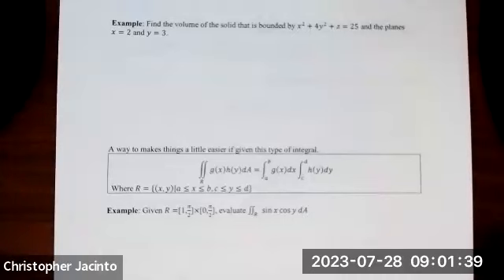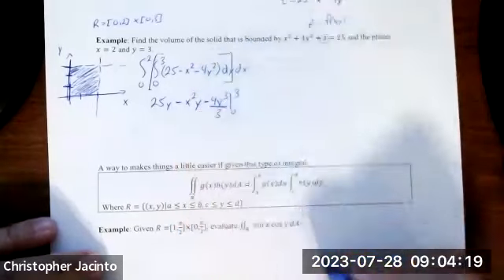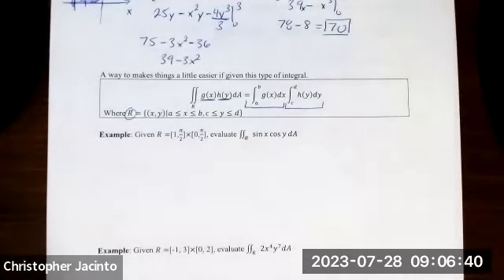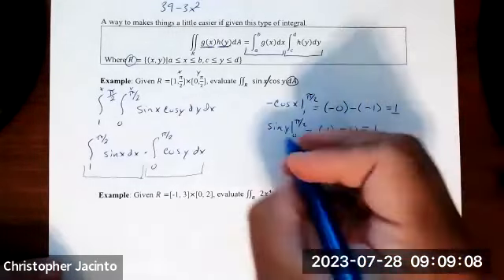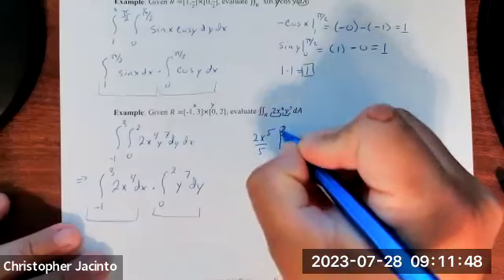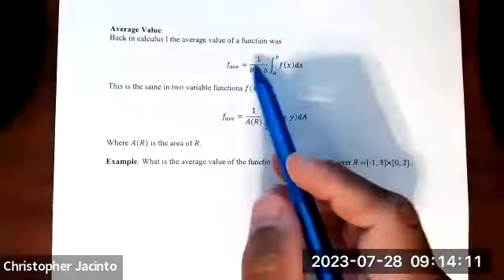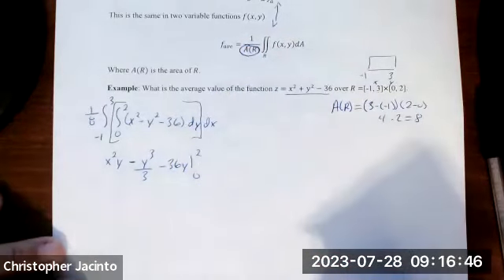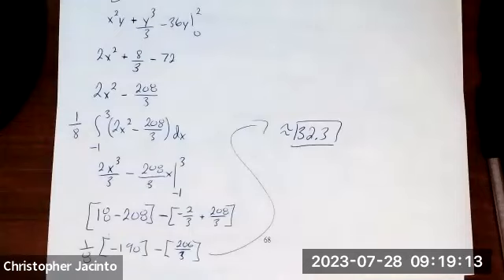Double Integrals over Rectangles Part 2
This goes over the theory of double integrals and how they are using to find the volume of a solid of a given surface over a rectangular region.